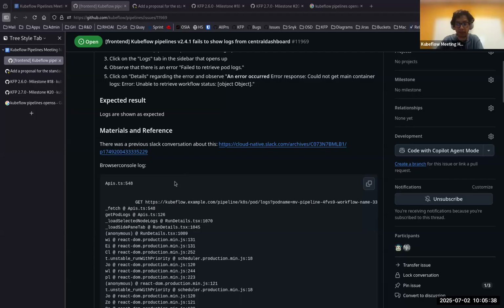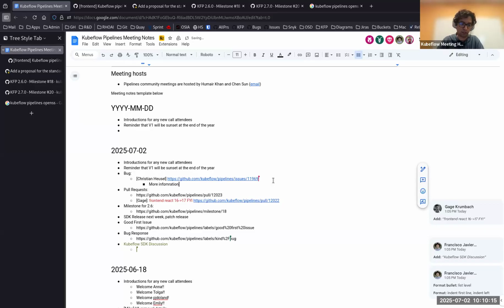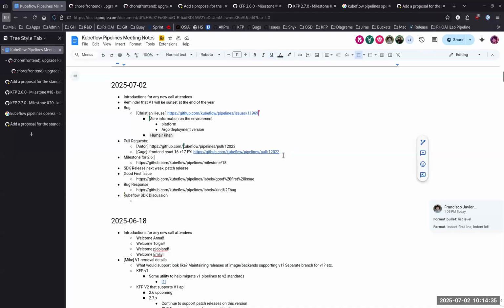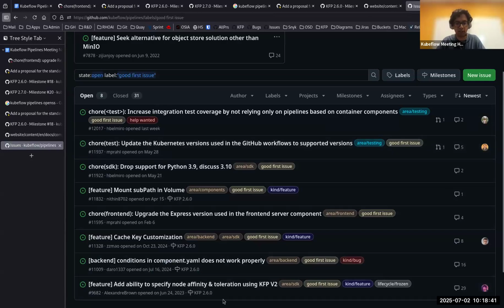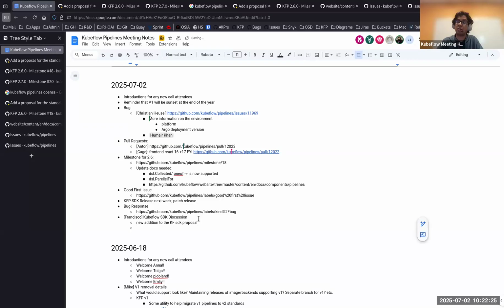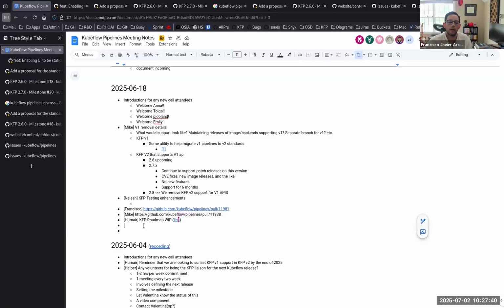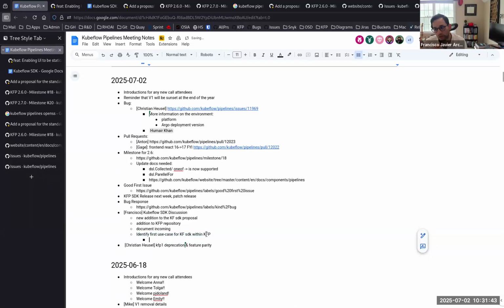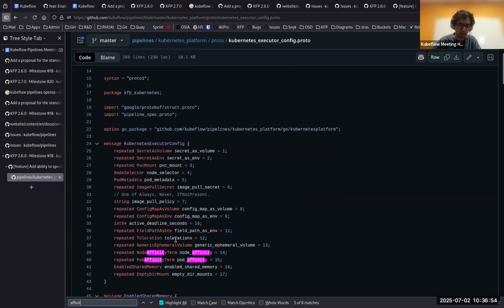KF Pipelines Community Call -- 2025-07-02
This is Kubeflow Pipelines Community Meeting.